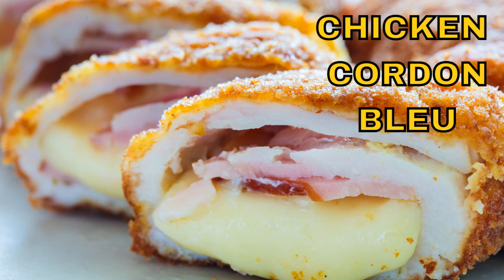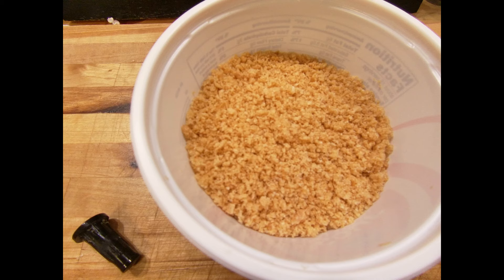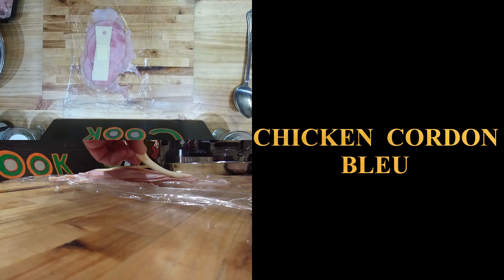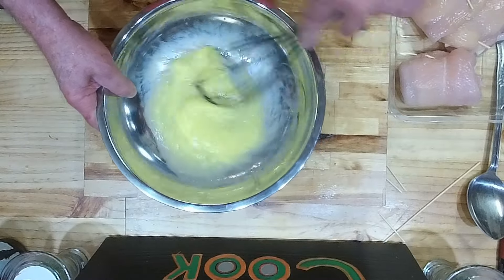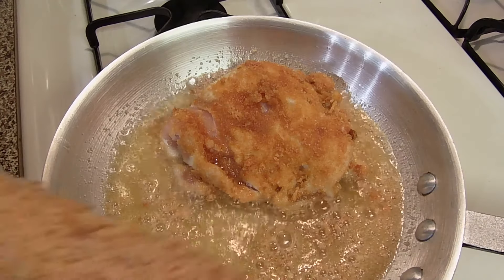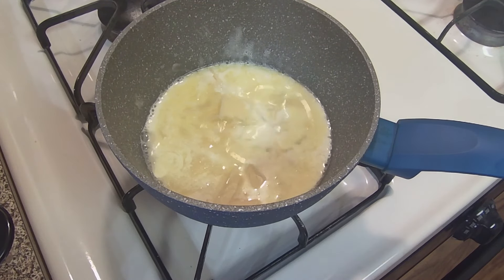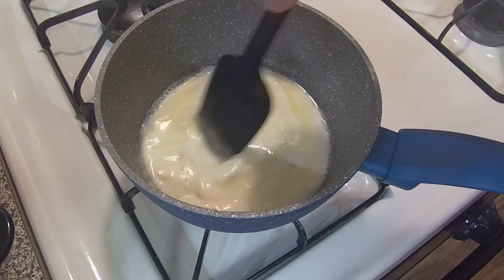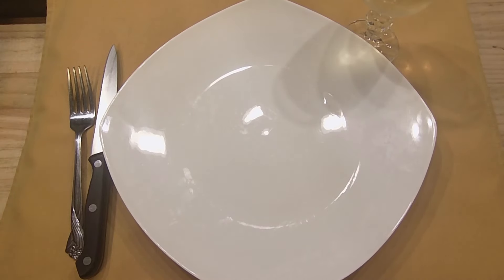Nostalgic Food Revival: 60s & 70s Chicken Cordon Bleu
Step into the nostalgic world of 60s & 70s cuisine as Sunday Dinner Chef Tom prepares the classic chicken cordon bleu with a twist! Join him in his kitchen as he brings back forgotten foods from the past.